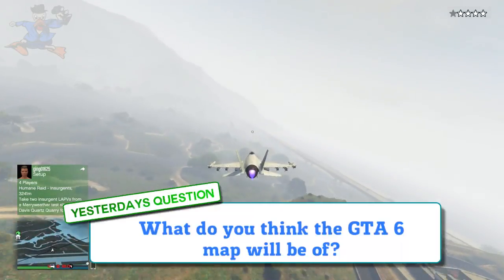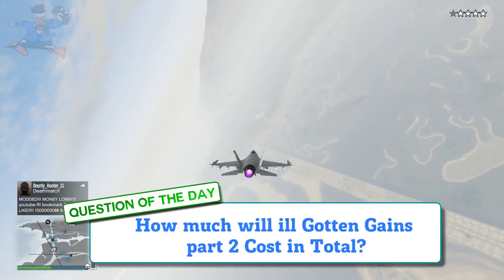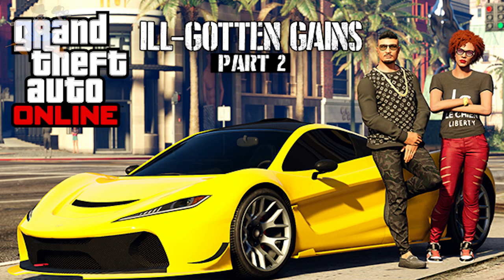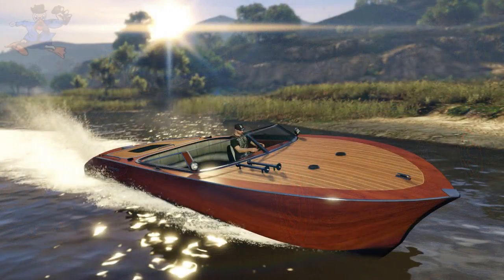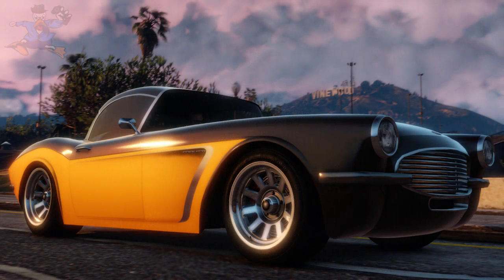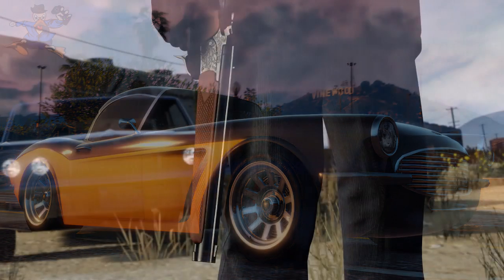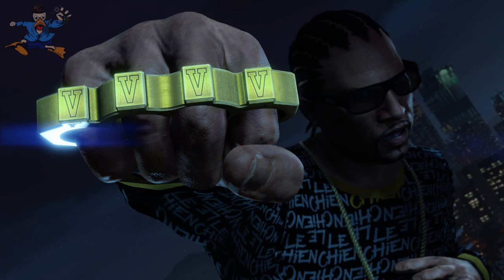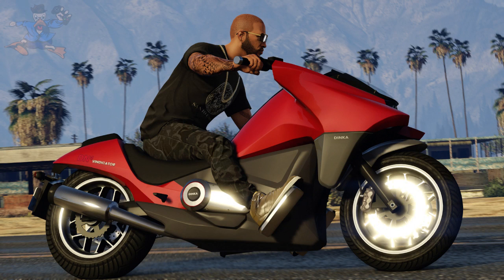GTA 5 ill Gotten Gains Part 2 DLC Vehicles, Weapons & Release Date! (GTA 5 DLC)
GTA 5 DLC ill Gotten Gains Part 2 Contents for GTA 5 Online (GTA 5 ill Gotten Gains Part 2 DLC)

- Granty